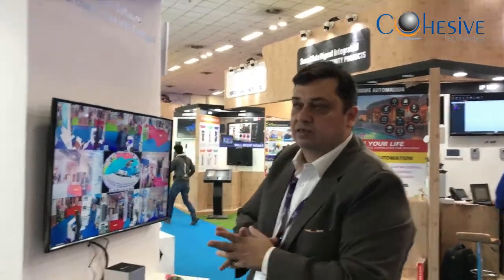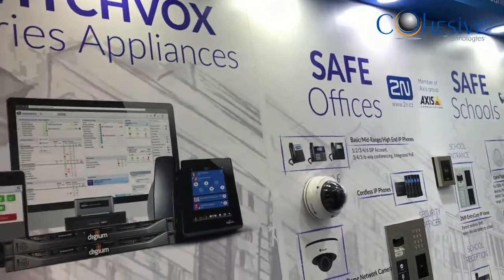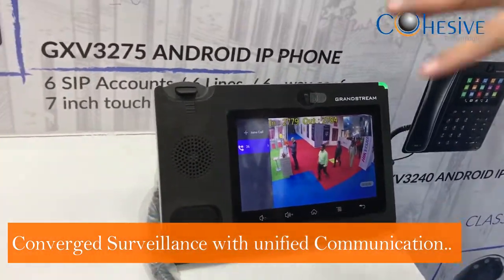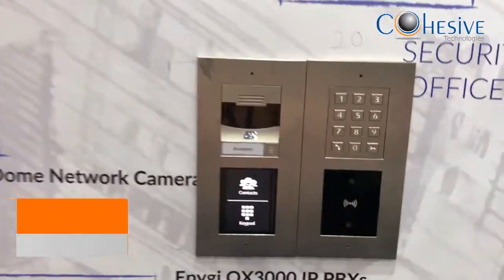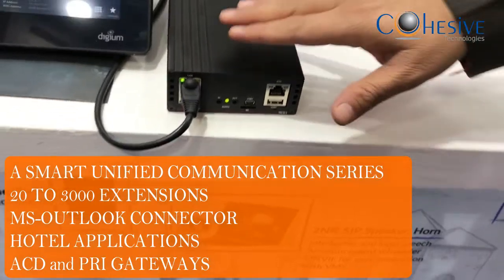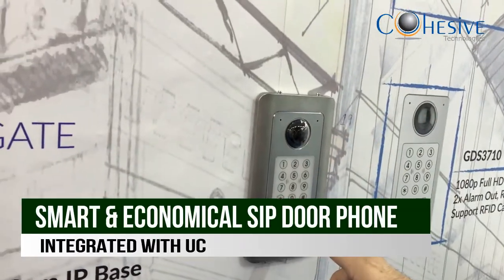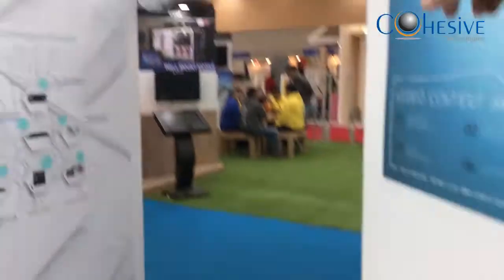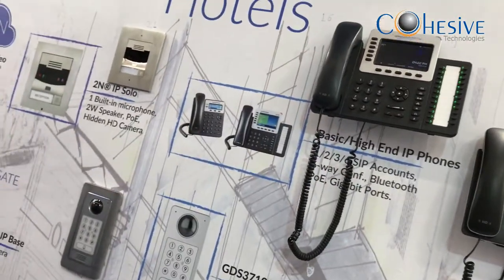Technology of Surveillance and VoIP at its Best : IFSEC 2017 by Cohesive Technologies.